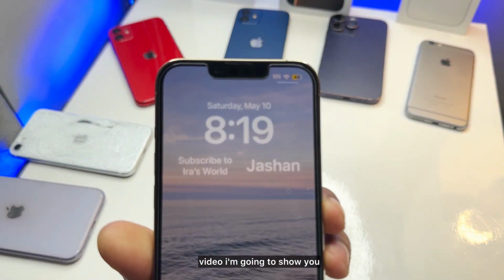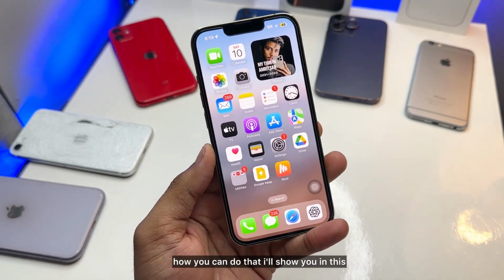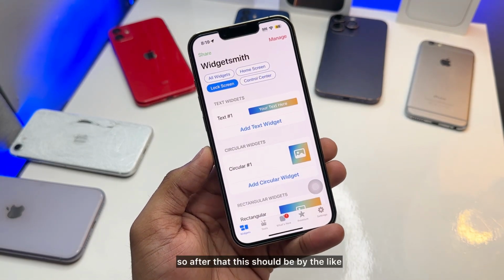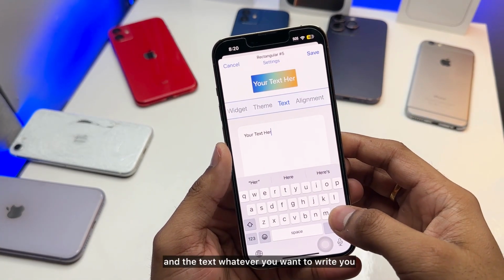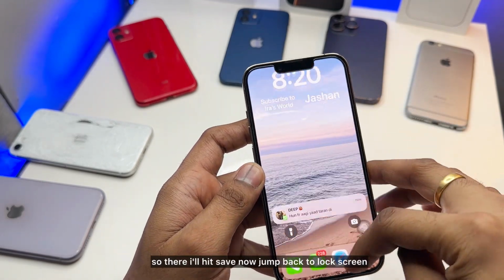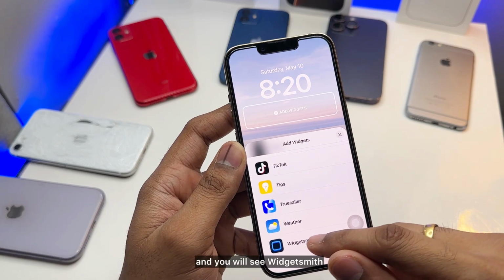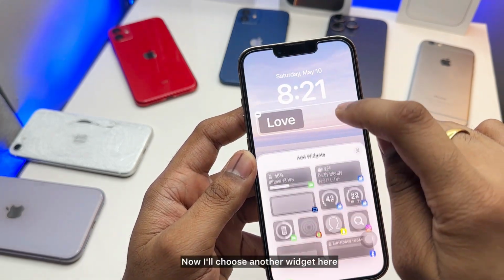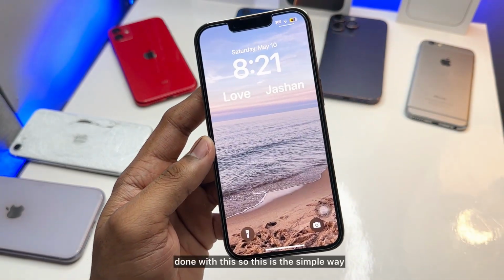Add your Name on iPhone Lockscreen | Add Custom text on Lockscreen